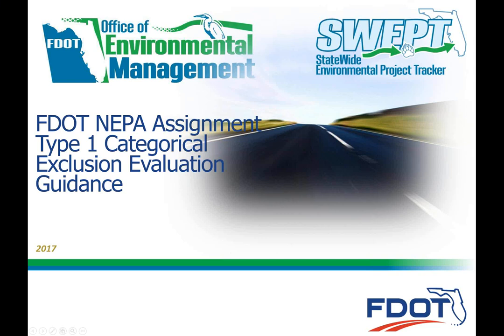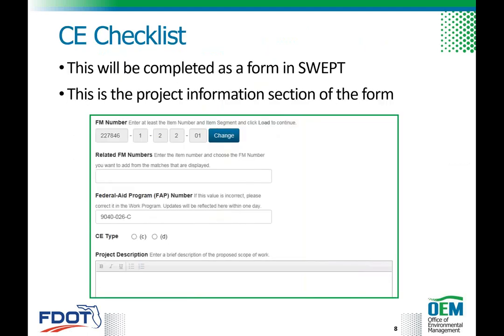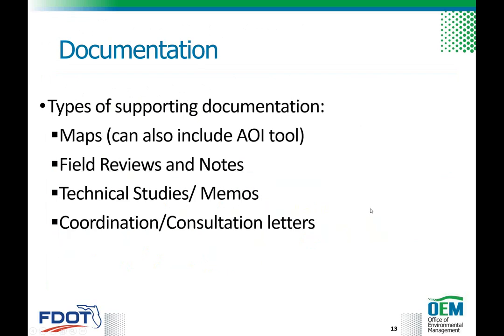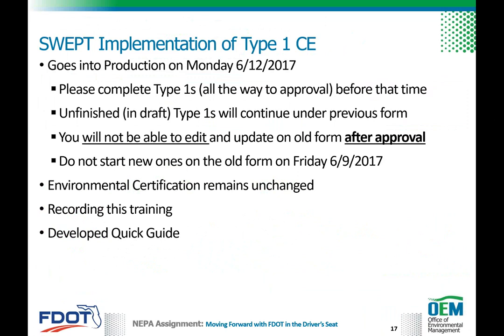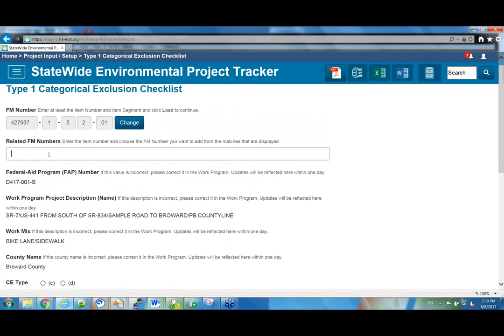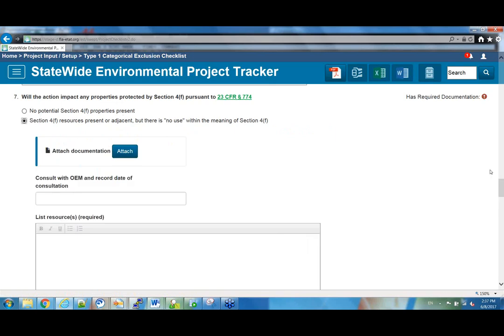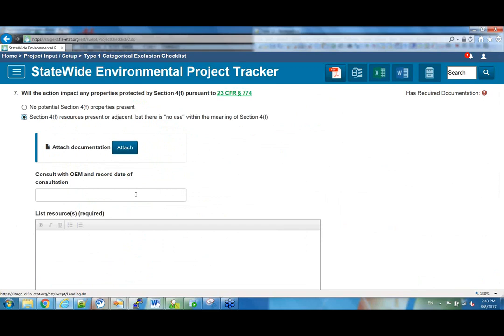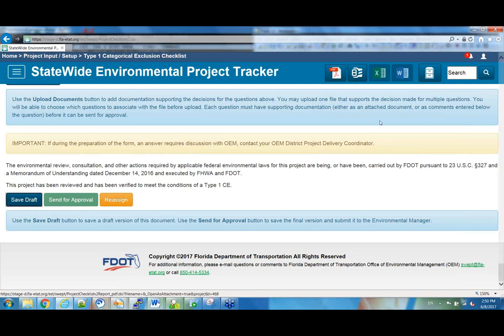FDOT OEM SWEPT NEW Type 1 CE Form 6 8 2017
Type 1 Categorical Exclusion NEPA document checklist has been implemented within SWEPT.  This training provides and overview of the form and discusses the expectations to fill it out.